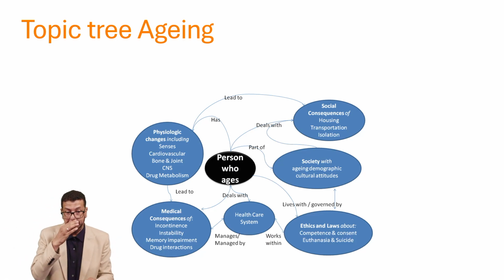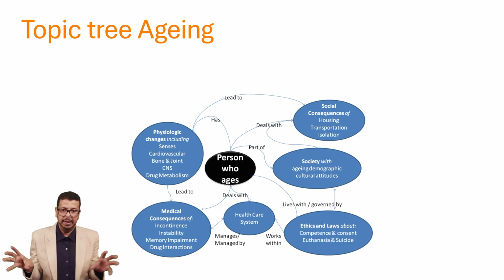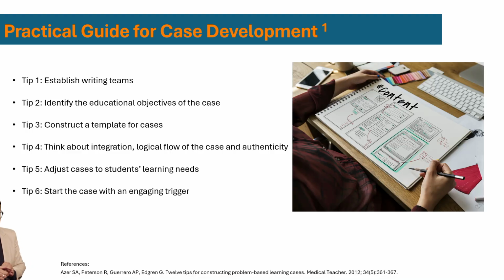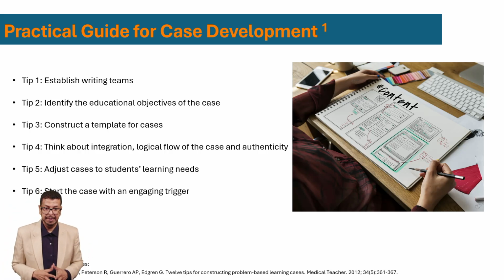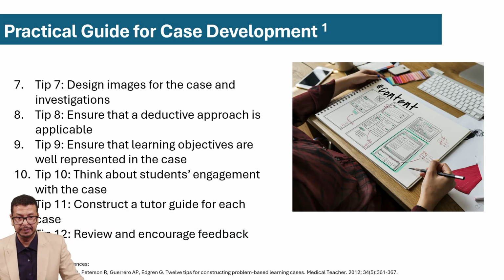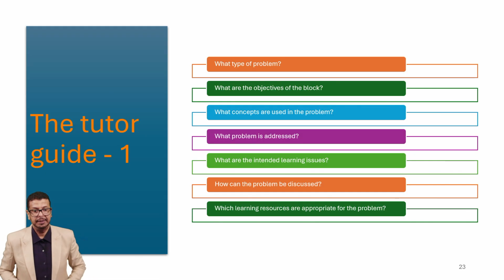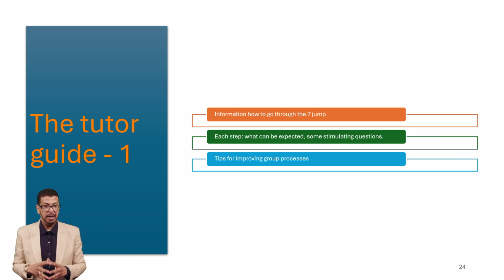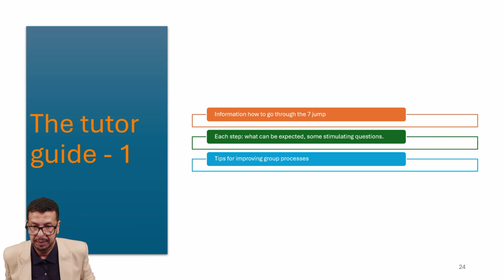Problem Based learning – Case Construction By Dr Mohamed Hassan Taha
Problem-Based Learning (PBL) is only as strong as the cases that drive it. In this session, Dr. Mohamed Hassan Taha explores the principles and practical steps involved in constructing high-quality PBL cases in Health Professions Education.

The lecture clarifies the role of the case within the PBL cycle, from problem presentation and brainstorming to self-directed study and wrap-up discussions. It examines how cases determine learning goals, stimulate inquiry, and promote knowledge exchange within small-group settings.

Participants are introduced to different types of problems—explanatory, strategy, dilemma, and fact-finding—and how variation in structure, complexity, and authenticity enhances learning. The session emphasizes aligning cases with educational objectives, integrating basic and clinical sciences, and designing triggers that engage learners effectively.

Practical guidance is provided on case development, including forming writing teams, constructing templates, ensuring logical flow, designing supporting materials, developing tutor guides, and reviewing cases for quality and feedback. Characteristics of well-designed PBL cases—authenticity, relevance, increasing complexity, and promotion of self-directed learning—are discussed in depth.

Designed for medical educators, curriculum designers, and postgraduate students in Health Professions Education, this presentation offers a structured roadmap for building meaningful, integrated, and learner-centered PBL cases.

Strong PBL begins with thoughtful case construction.